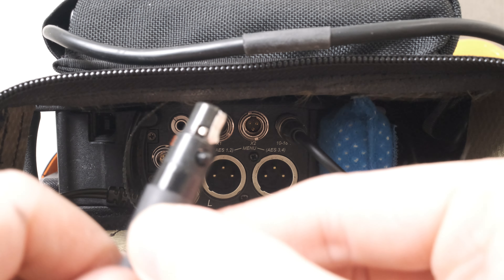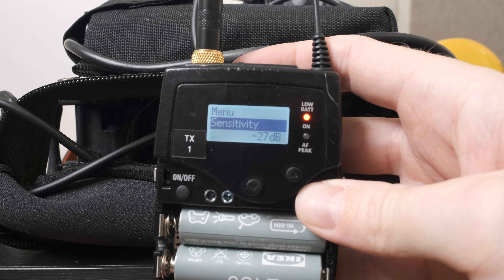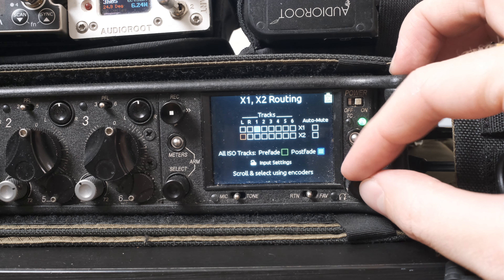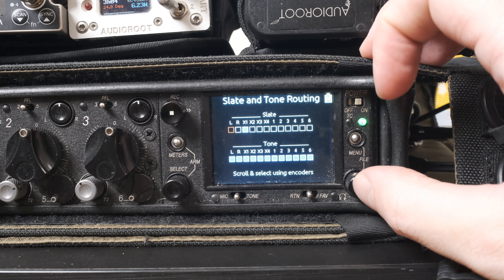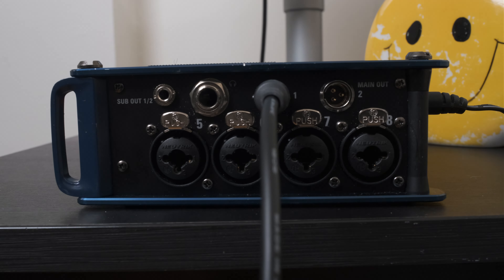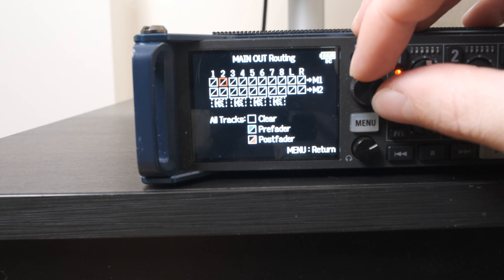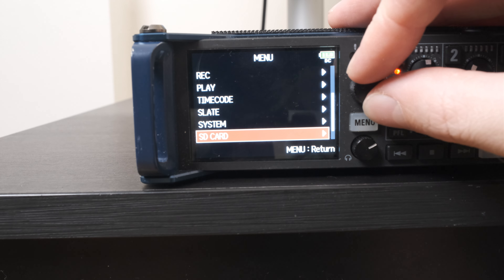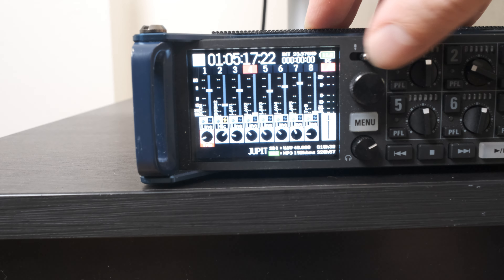How To Set Up A Private Line (Sound Devices 633, Zoom F8n)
In this brief tutorial video, I explain how to set up a private line to communicate with a boom operator or other crew member using a Sound Devices 633 or Zoom F8/F8n(Pro). Thanks to subscriber @meahnicholas7352 for requesting this video --I am always open to requests!

Have a sound-related question or topic you’d like me to explore? Let me know via this form!

Sennheiser G4 System in this video

0:00 Intro
0:40 633 Tutorial
2:34 F8 Tutorial